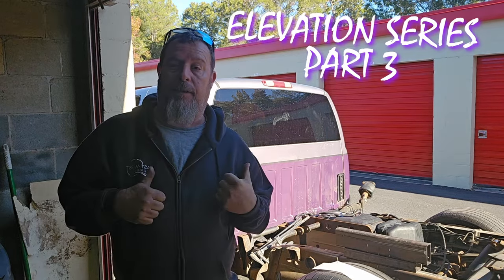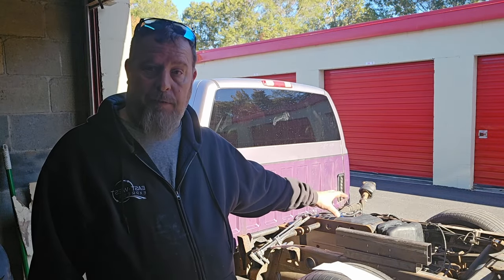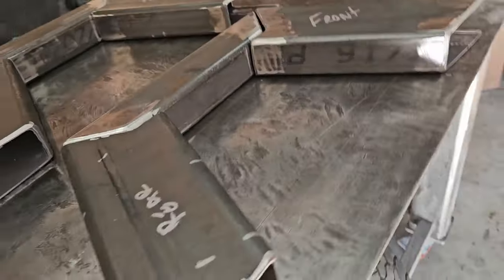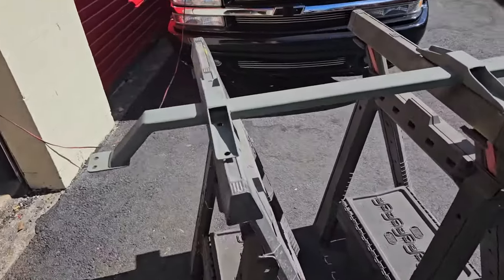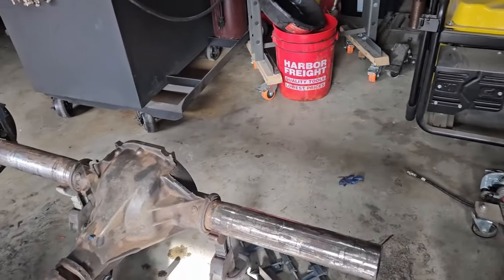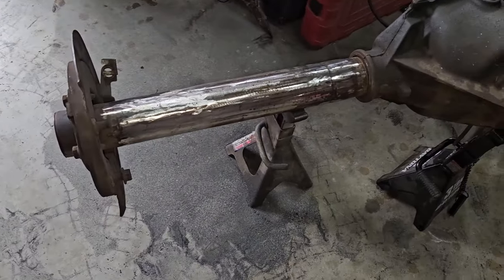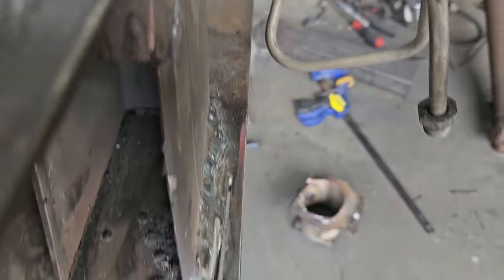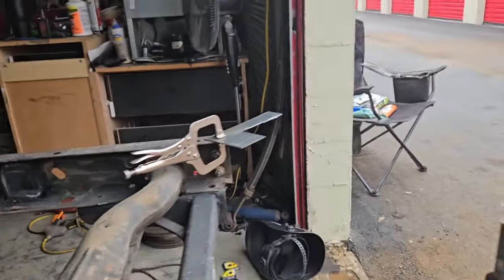🛻 SIERRA Elevation Series [Part 3]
This episode I build a C-notch and install it, build a  cross-member to mount the 2 air tanks, narrow the rear axle 6"s, and install the nfamous 3 link.
-I AM NOT A WELDER-
-MY FIRST TIME DOING ANYTHING OF THIS CALIBER-